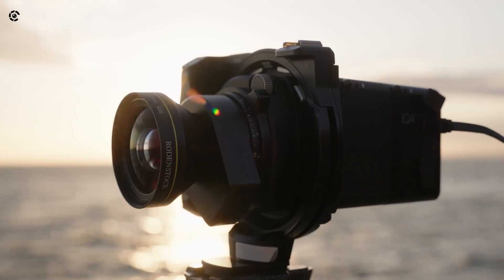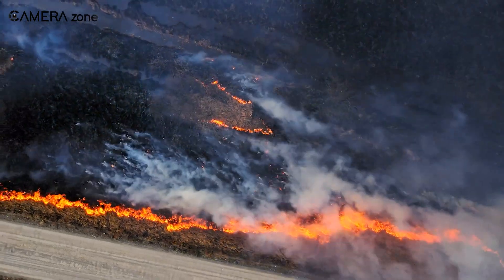How Phase One Took Space Imaging To New Heights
Phase One has taken space imaging to new heights by developing the iXM-SP150, a 150MP snapshot matrix camera specifically designed for Low Earth Orbit (LEO) applications. This space-hardened camera integrates seamlessly with telescopes and satellites, offering exceptional image quality, high photogrammetric precision, and the ability to capture full-motion video at 4 frames per second. Its compact, lightweight design and radiation-hardened electronics ensure durability and reliability in the harsh conditions of space. By eliminating errors common in traditional line scanning cameras, Phase One’s technology provides pixel-perfect precision and improved signal-to-noise ratio, making it ideal for Earth observation, environmental monitoring, and defense missions. The iXM-SP150’s advanced features and straightforward satellite integration mark a significant advancement in spaceborne imaging systems, positioning Phase One as a leader in high-resolution space imaging technology